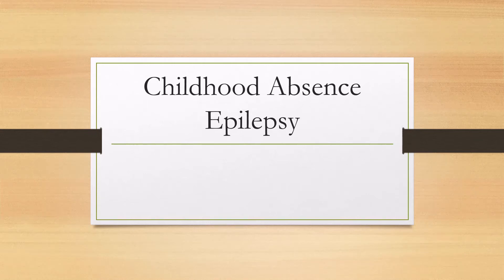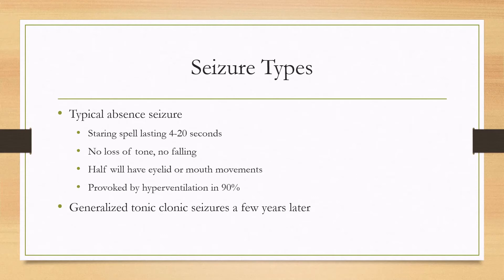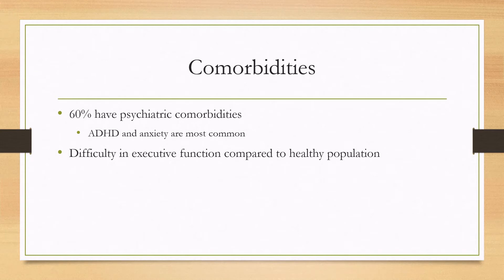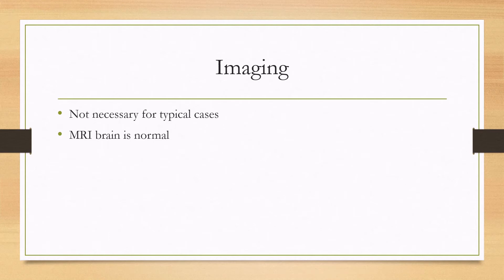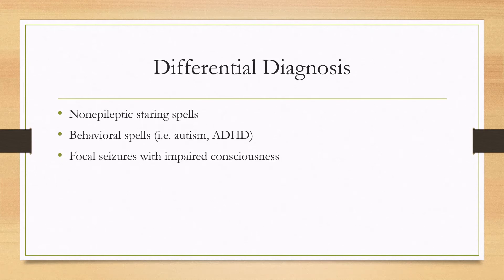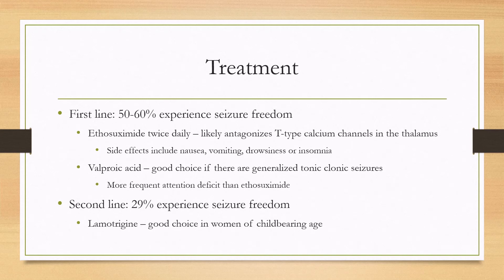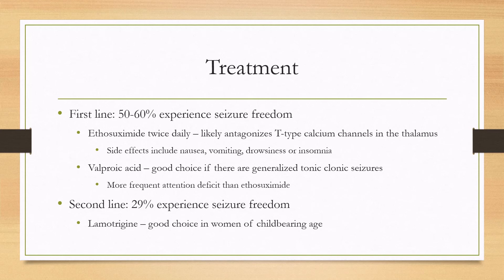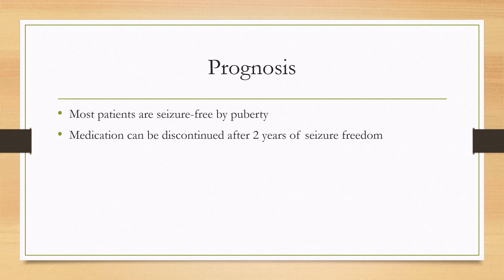Childhood Absence Epilepsy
0:00 - Background Info
0:45 - Seizure Types
1:55 - EEG
2:25 - Imaging
2:40 - Diagnosis
3:18 - Differential
3:54 - Treatment
5:16 - Prognosis